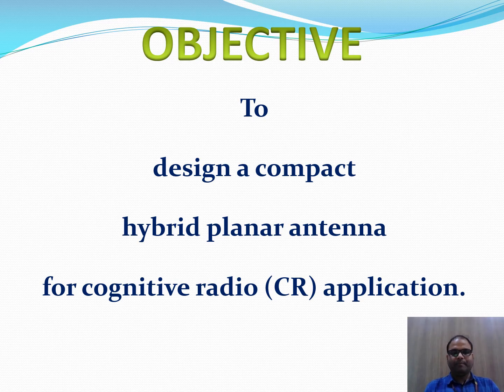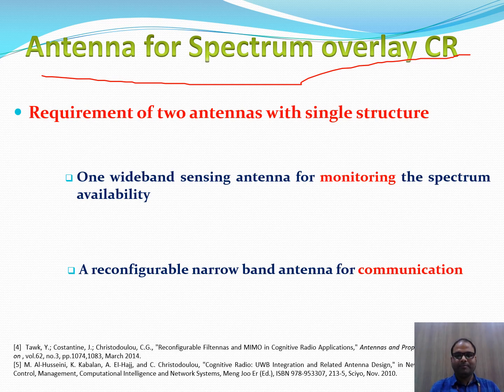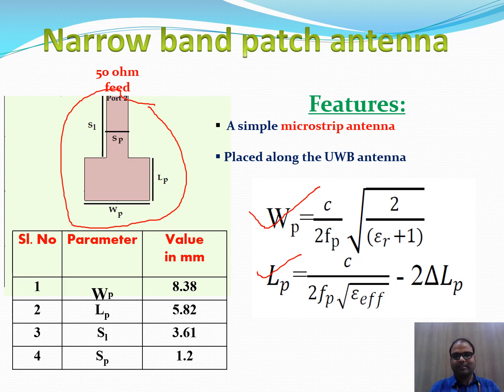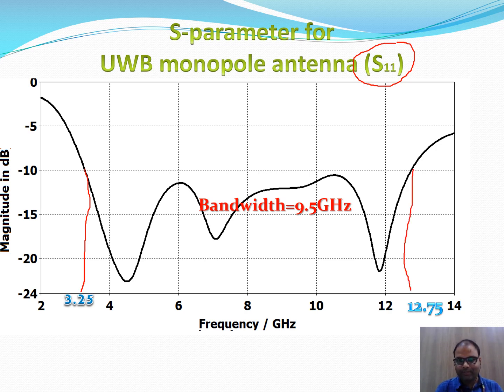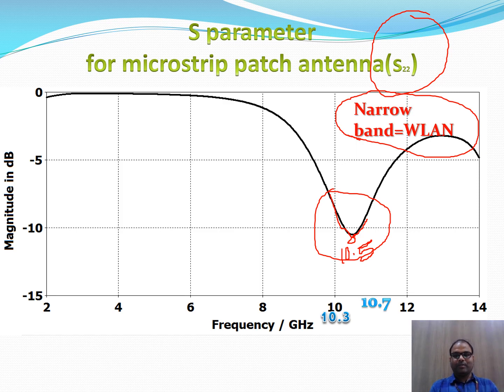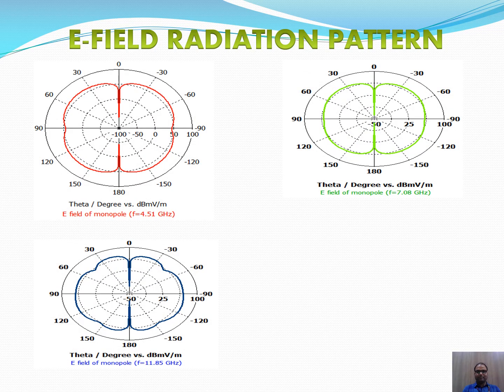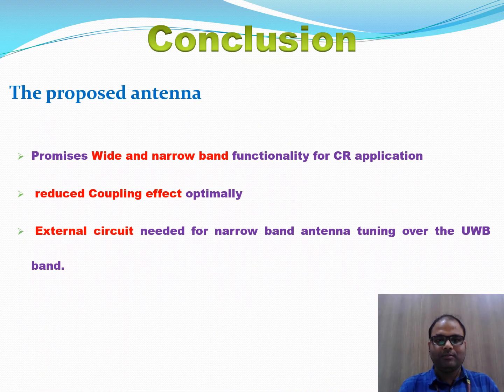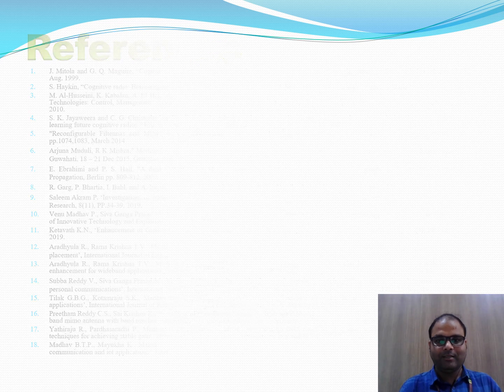Antenna concept VIDEO-1